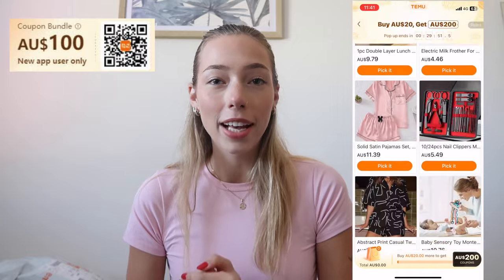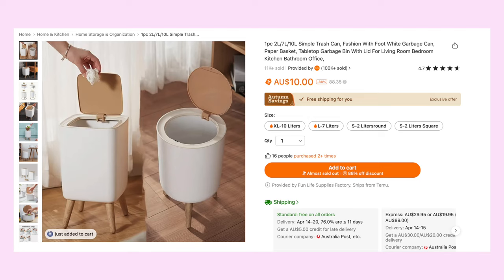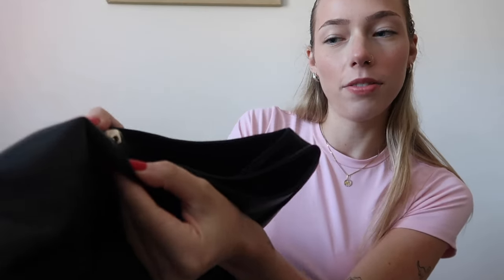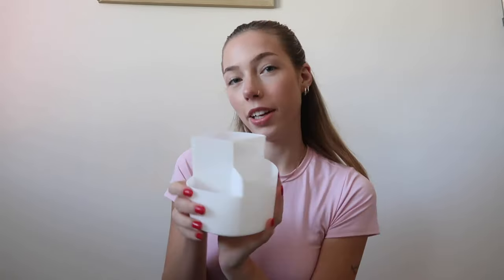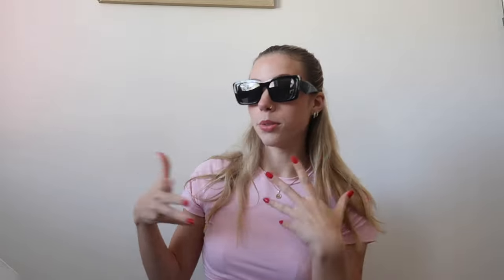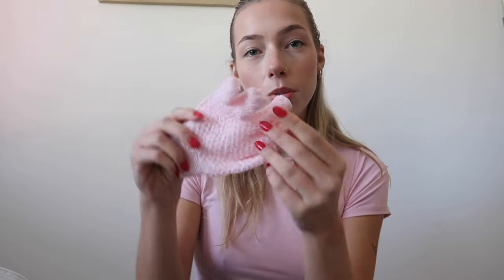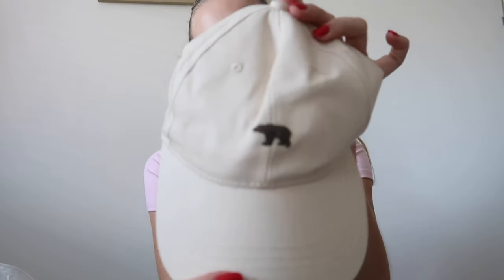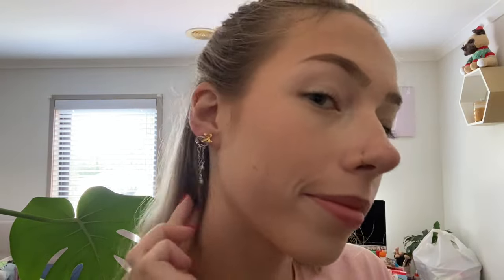huge TEMU haul | 2024 TEMU finds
Links to my picks:

12pcs/set, Silicone Utensil Set, Kitchen Utensil Set, Safety Cooking Utensils Set, Non-Stick Cooking Utensils Set With Wooden Handle, Washable Modern Cookware, Kitchen Stuff, Kitchen Gadgets, Kitchen Essentials AU$18.99💰

1pc 2L/7L/10L Simple Trash Can, Fashion With Foot White Garbage Can, Paper Basket, Tabletop Garbage Bin With Lid For Living Room Bedroom Kitchen Bathroom Office, AU$10.99💰

Exfoliating Bath Gloves For Shower - Deep Exfoliating, Body Scrub Shower Scrubber, Shower Exfoliating Gloves For Women & Men AU$1.29💰

Delicate Asymmetric Cloud Design Stud Earrings Zinc Alloy Jewelry Tiny Asymmetric Synthetic Gems Inlaid Elegant Leisure Style For Women Daily AU$2.99💰

Mini Bow Shaped Stud Earrings 925 Sterling Silver Hypoallergenic Jewelry Elegant Leisure Style For Women Daily Dating AU$9.29💰

Women's Hairband Towel Velvet Headband Sponge Headband Wash Face, Spa, Makeup Headband Cute Headband AU$2.99💰

Chunky 18K Plated Huggie Hoop Earrings Party Holiday Gifts For Women Girls 1Pair AU$5.49💰

14pcs/Set, Vegetable Chopper, Multifunctional Fruit Slicer, Manual Food Grater, Vegetable Slicer, Cutter With Container, Onion Mincer Chopper With Multiple Interchangeable Blades, Household Potato Shredder, Kitchen Stuff, Kitchen Gadgets AU$16.49💰

Makeup Brush Set Soft Fluffy Professional Cosmetic Foundation Powder Eyeshadow Kabuki Blending Make Up Brush Beauty Tool AU$2.99💰

5/6pairs Unisex Casual Plain Color Socks, Fashion Versatile Socks, Breathable Comfy Crew Socks, Casual Sports Socks For Men Women AU$4.49💰

1pc/2Pcs Sponge Holder For Kitchen Sink, No Punching Sponge Holder, Wall Mount Sponge Rack, Stainless Steel Sink Drain Rack AU$1.29💰

Fashion Polar Bear Embroidery Baseball Cap Universal Cowboy Hat For Men And Women AU$5.99💰

Tiny Chunky Hoop Earrings Alloy 14K Plated Jewelry Vintage Bohemian Style Suitable For Women Daily Wear AU$2.49💰

1PC Snack Containers, Divided Bento Lunch Box With Transparent Lids, Reusable Meal Prep Lunch Containers For Adults, No BPA, 4 Compartment Food Storage Containers For People Work Travel AU$4.49💰

Solid Color Hobo Bag, Simple PU Leather Tote Bag, Large Capacity Handbag For School Work AU$10.69💰

Women's Cartoon Cute Cow House Slippers, Warm Plush Lined Home Slippers, Women's Cozy Indoor Shoes AU$10.49💰

Metal Magnetic Watch Band Compatible For IWatch Bands Strap For IWatch Ultra Band Milanese Loop 38mm 40mm 41mm 42mm 44mm 45mm 49mm For IWatch Series 4 6 Se 7 8 AU$4.19💰

Acrylic Cotton Swabs Jar Holder Canister For Ball Swab Round Pads Clear Vanity Makeup Organizer For Bathroom AU$4.39💰

Glossy Minimalist Water Drop Design Hoop Earrings Copper 18K Gold Plated Jewelry Vintage Elegant Style For Women Daily Wear AU$2.09💰

Cat Eye Fashion Sunglasses For Women Casual Anti Glare Retro Sun Shades For Vacation Beach Party AU$3.99💰

Retro Rectangle Sunglasses For Women Trendy Vintage 90s Y2K Punk Style Sunglasses AU$3.49💰

Makeup Brush Holder 3 Compartments, Cosmetic Supplies Organizer For Pen, Eyebrow Pencil, Makeup Brushes, Desktop Storage Box In Classroom & Art Studio, Gift For Teachers, Classmates, And Friends AU$2.59💰

lots of love and remember . . .

keep smiling

emmi x